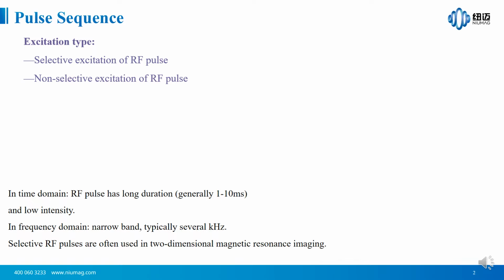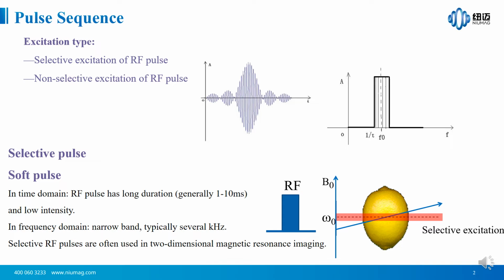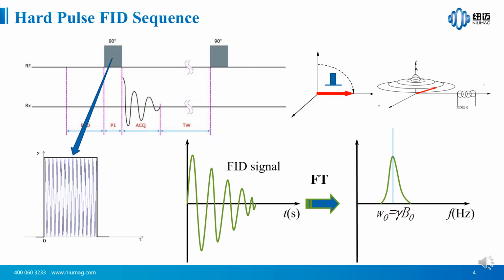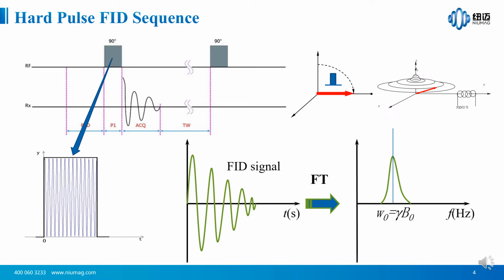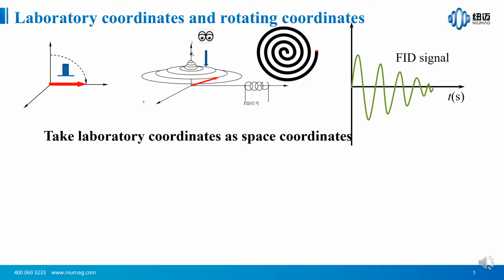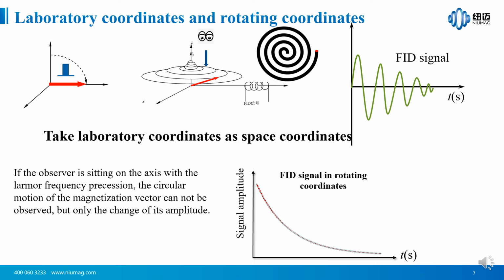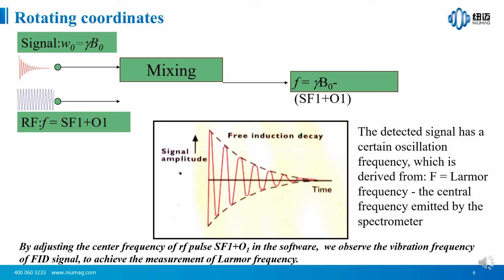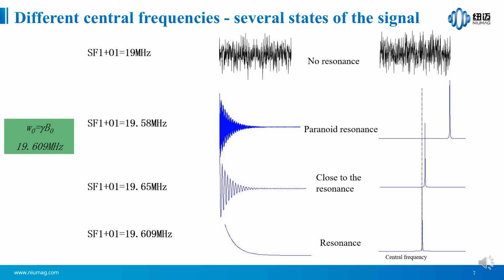05 NMR Course Lamor Frequency and FID Sequence